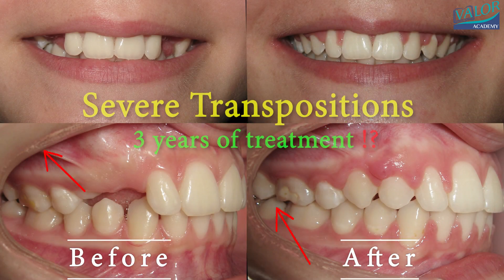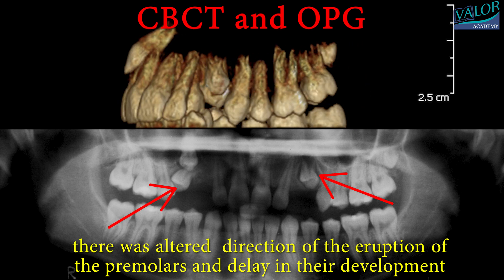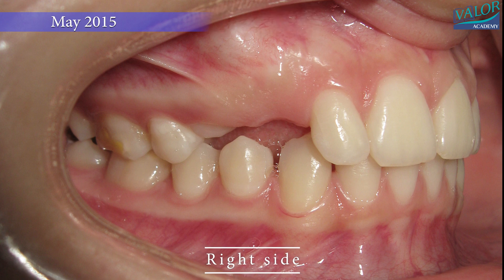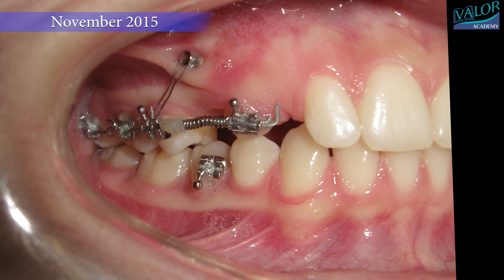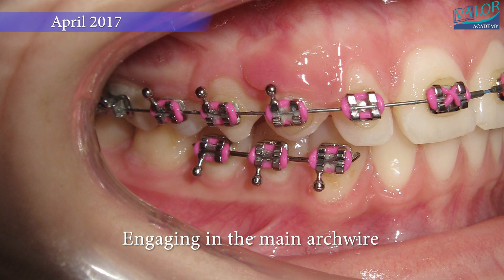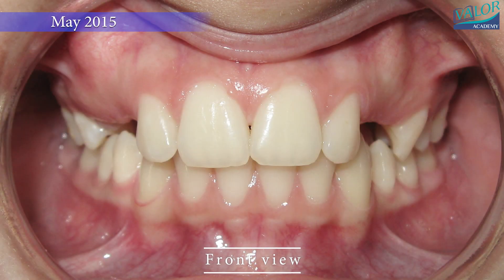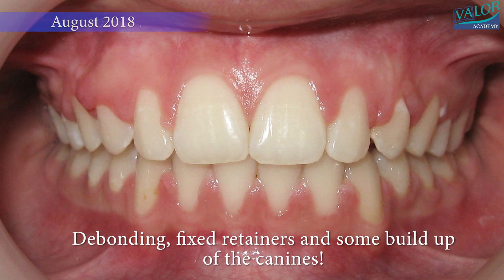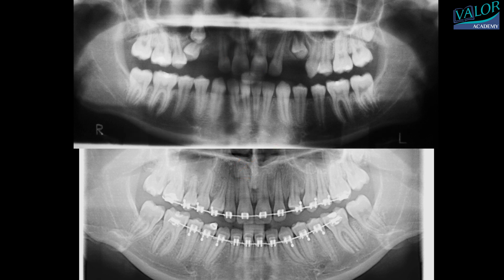🤔 STRANGE TRANSPOSITION of canines and premolars! Before and After in 4K time lapse! Episode 5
This is a captivating timelapse video showcasing the remarkable transformation of severe dental transpositions in stunning 4K resolution! It chronicles a rare and intriguing problem that required three years of treatment to resolve.
The transposition of the maxillary canines was not the only issue; there was also an alteration in the eruption path of the premolars and a delay in their development.
Amongst the affected teeth, the maxillary right first premolar experienced the greatest impact, as it was pushed by the canine into its root. Additionally, the left first premolar displayed significant developmental delay, assuming the position meant for the canine.
The treatment process commenced in May 2015, with the bonding of braces on the right side and the placement of NiTi open coil springs to create space. In July, a surgical procedure exposed the canine, and a power chain was subsequently applied to facilitate the canine's movement after generating sufficient space. Please note the direction of the traction - the canine and the premolar were gradually separated. Later, the canine was repositioned towards the occlusal plane.
By July 2016, the canine had been engaged in the main archwire. Over the course of the following year, by July 2017, the alignment of the right canine was successfully achieved, signaling the time for bonding all the braces.
To address any remaining gaps, power chains were used. In August 2018, the braces were removed, fixed retainers were placed, and some composite build ups were made to prevent excessive eruption of the canine.
In the frontal view, you can clearly observe the effective management of the transpositions of both the left and right canines and premolars.
These retention records, captured four years after the completion of the treatment, demonstrate the stability of the alignment, despite the presence of the transpositions of the canines and premolars.
On the OPG (Orthopantomogram), taken before and after the treatment, it is evident that the root position of the maxillary right premolar has been successfully overcorrected, and the bone surrounding the transposed teeth appears to be in good condition."